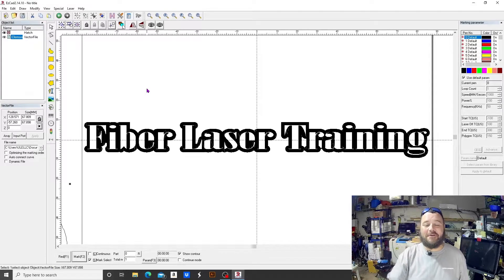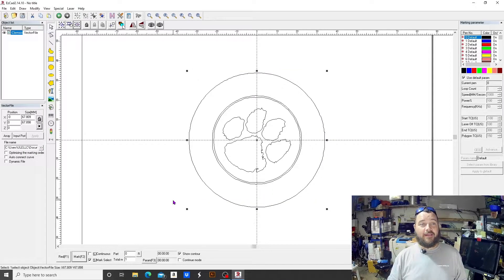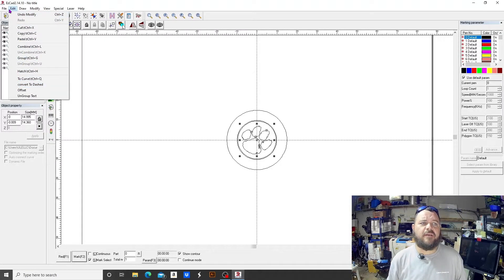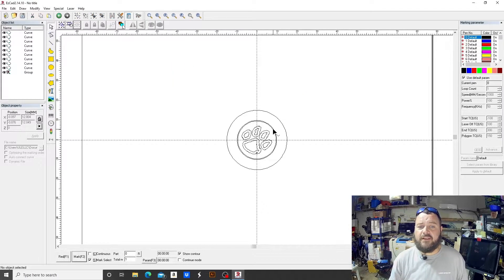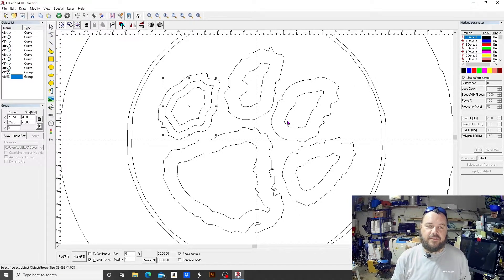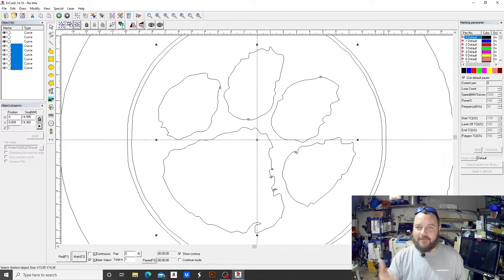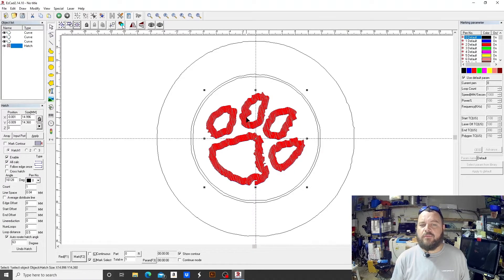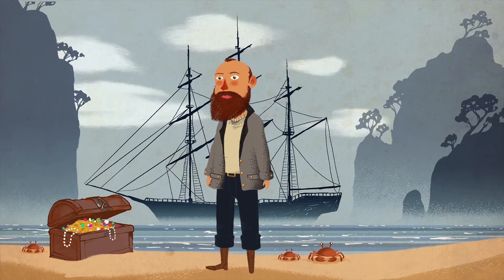Using offset in ezcad2@FiberLaserTraining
Today I wanted to show everyone how to use the offset function in ezcad2.
I hope you all learn something!
Comment what video we need to cover next.

And get yourself a shirt while you’re there.
We draw for the rotary on 8-1-2022
Good luck and thank you again!